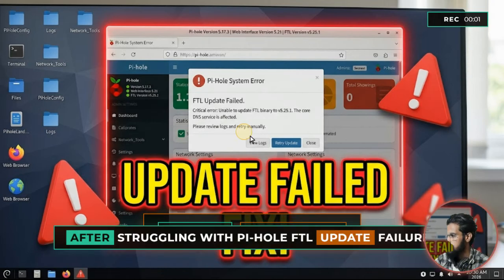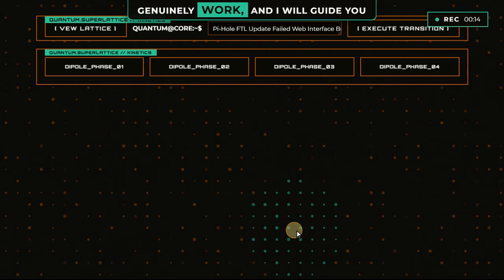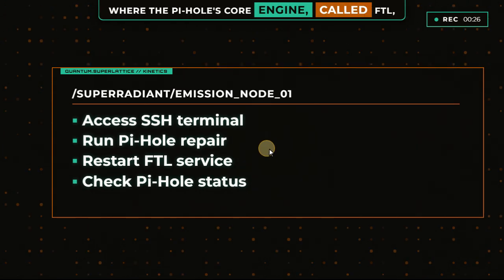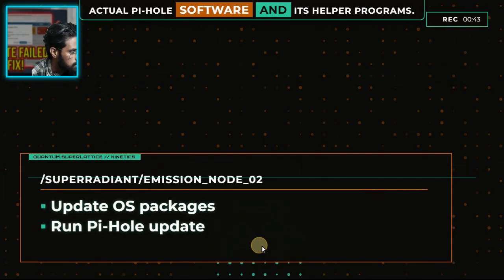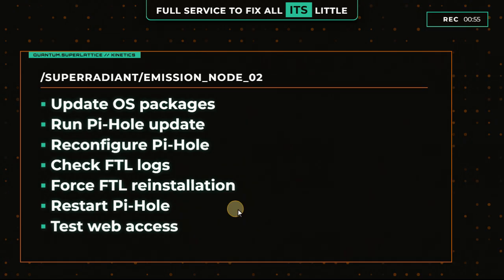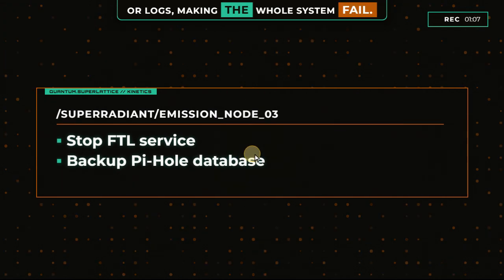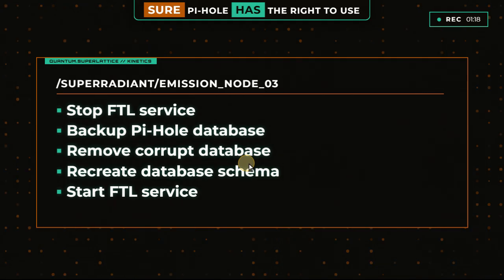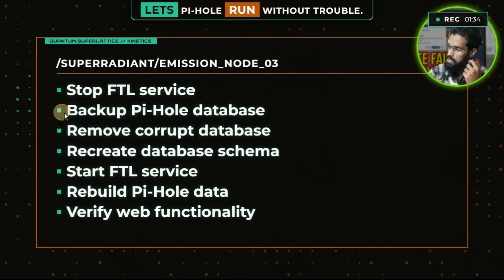Fix Pi Hole Ftl Update Failed And Web Interface Broken On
Encountering critical Pi-Hole FTL update failures and a completely broken web interface can be incredibly frustrating. This comprehensive guide provides multiple proven solutions to restore your Pi-Hole's functionality instantly. Learn how to resolve common Pi-Hole FTL update issues and get your web admin panel working perfectly again, ensuring your network-wide ad blocking is fully operational.

Topic Covered:
• Resolving Pi-Hole FTL update issues
• Troubleshooting a broken Pi-Hole web interface
• Restoring Pi-Hole functionality quickly
• Common Pi-Hole repair techniques
• Getting your ad-blocker back online